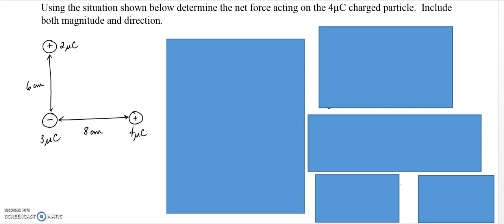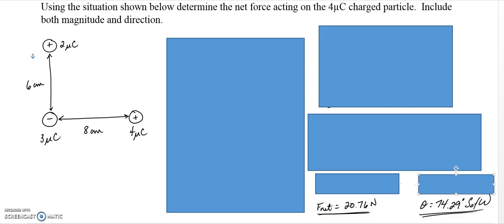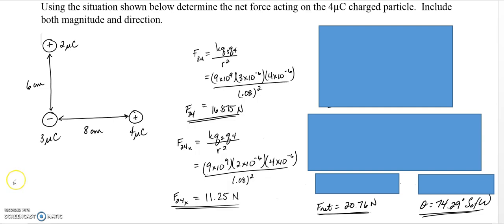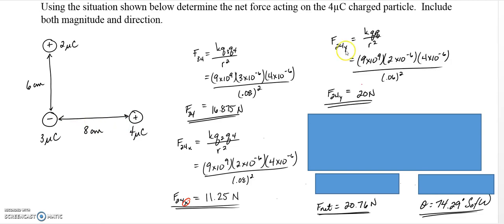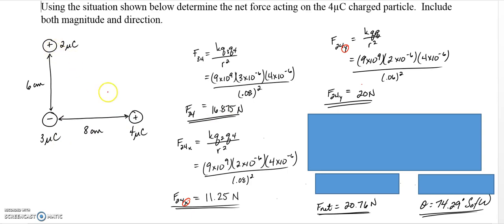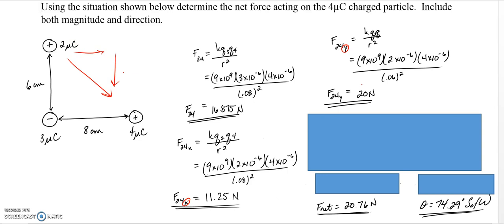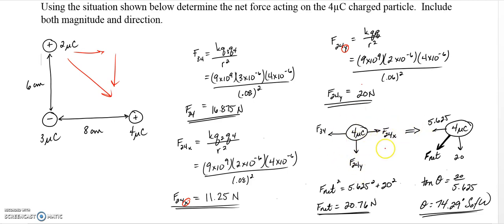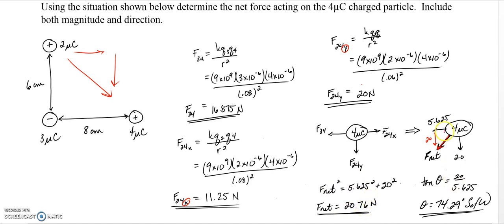complex coulomb's law problem